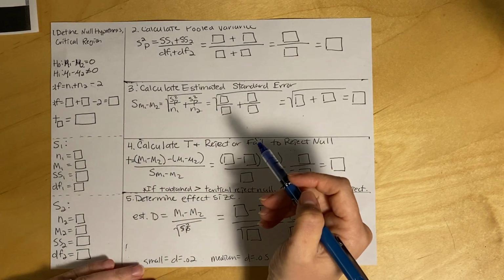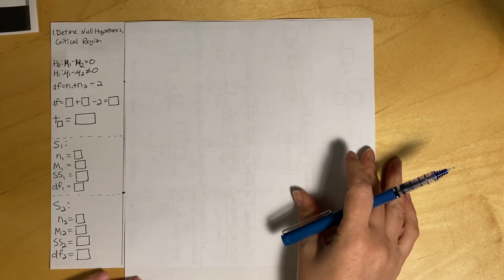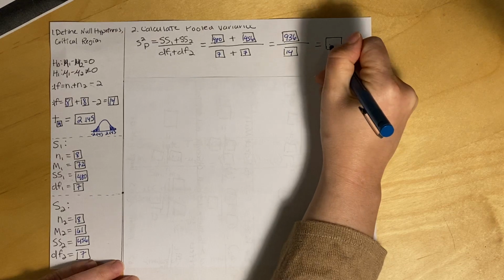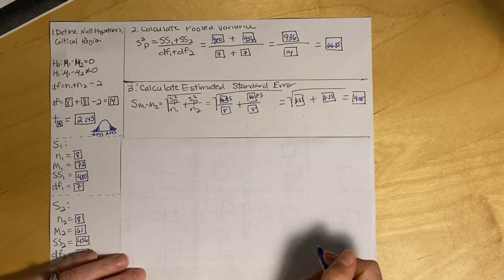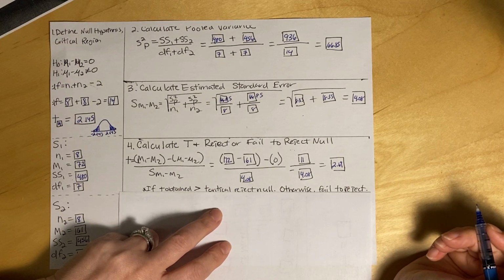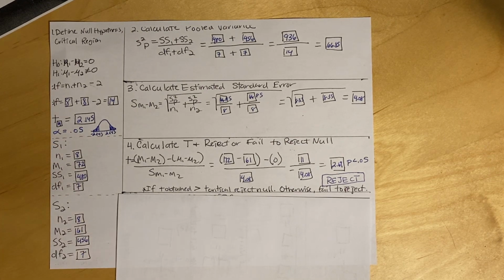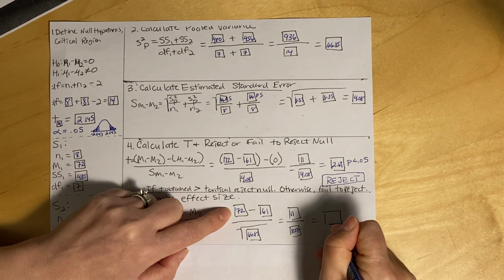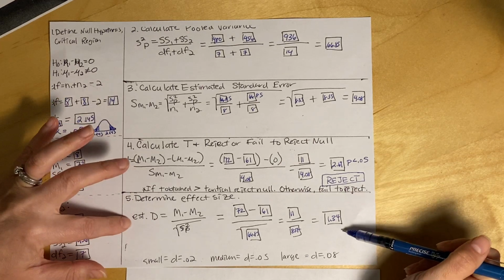T-Test Example for PSYC 2100WQ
In this video we are solving an Independent Samples T-Test.